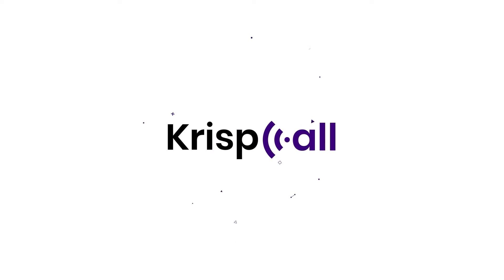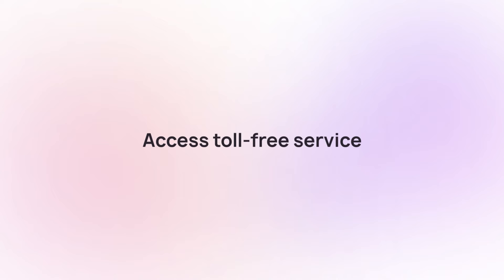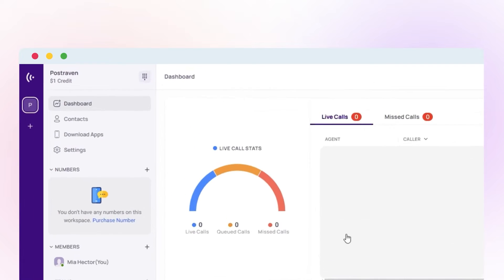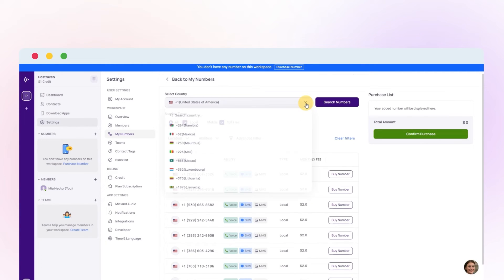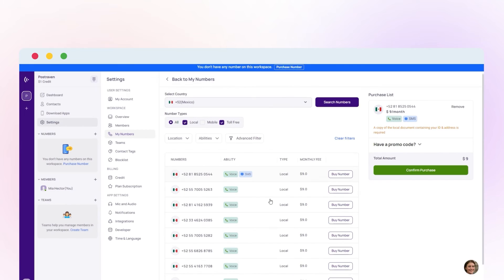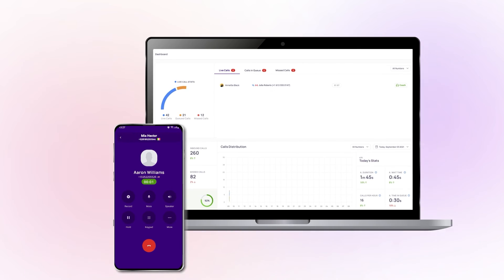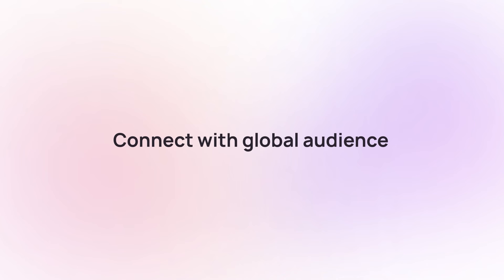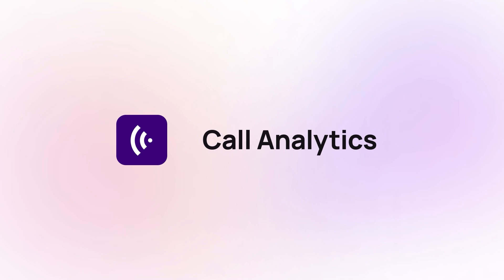How to Get Mexico Phone Number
In this video, we will show you a step-by-step process of how to buy a Mexico virtual phone number. Follow along to learn the process and benefits of having a virtual phone number for your business and personal use in Mexico.

You can enjoy the voice feature with your Mexico local phone number and toll-free number.

Submit the necessary information and documents to purchase a Mexico local and toll-free phone number.

👉KrispCall provides 100+ countries with virtual phone numbers.

👉Port the existing Mexico Number to KrispCall.

The video covers:

0:00 : Intro
0:16 : Login/Signup
0:23 : Process of buying a Mexican Phone Number
0:58 : Number Activated
1:06 : Advance Features on  KrispCall